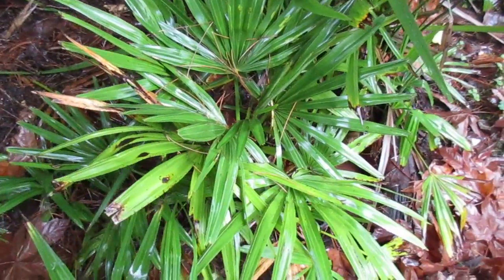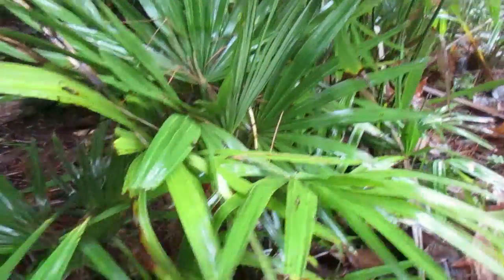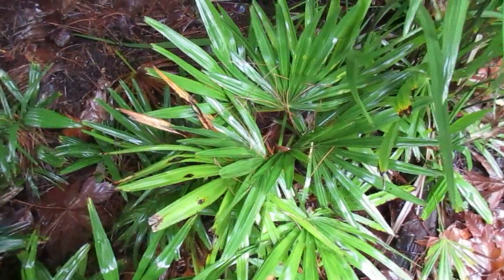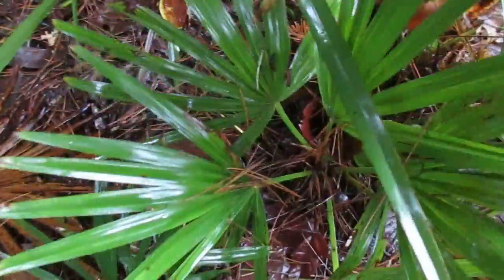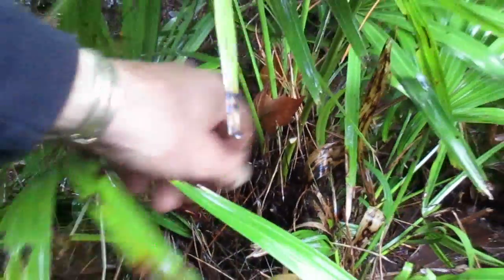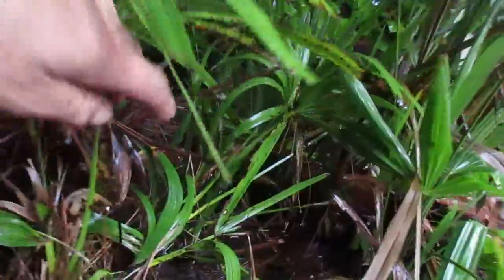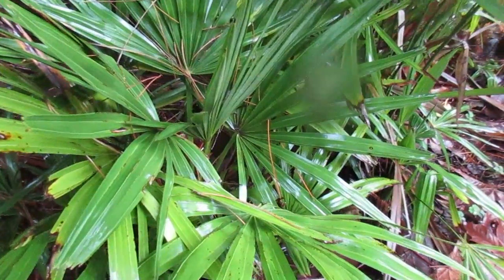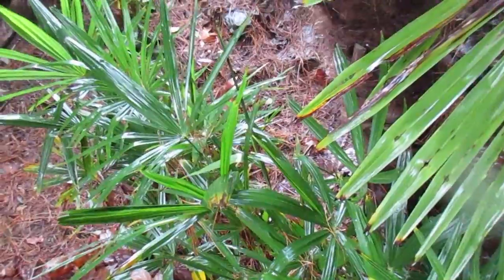Most Cold Tolerant Palm in the World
Rhapidophyllum hystrix or Needle Palm is the most cold hardy palm on the planet